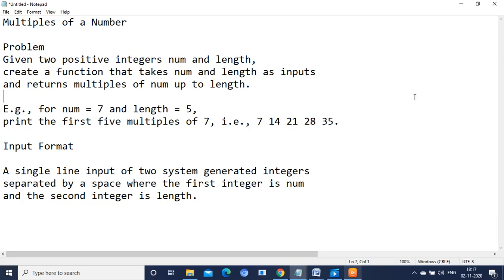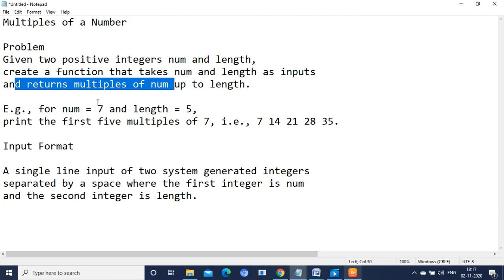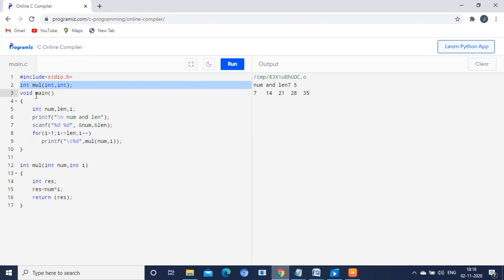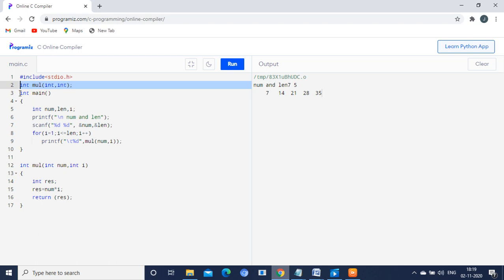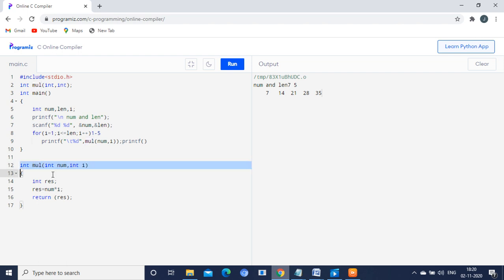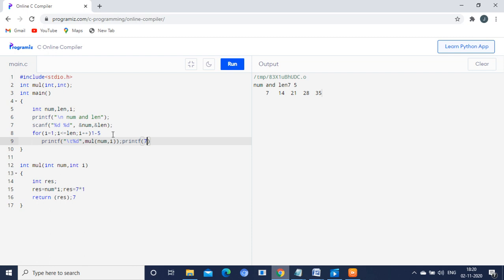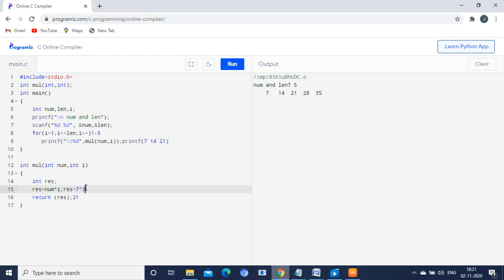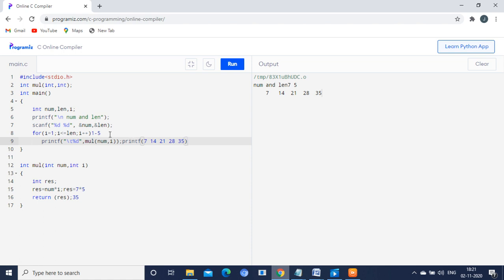Whitehat Jr|Asked questions|Online assessment test|change in multiples of given number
In this video I have discussed about the change in multiples of given number of given length program